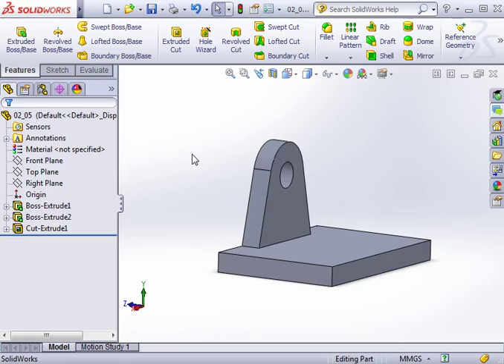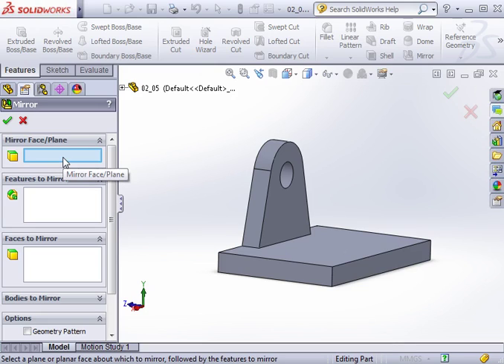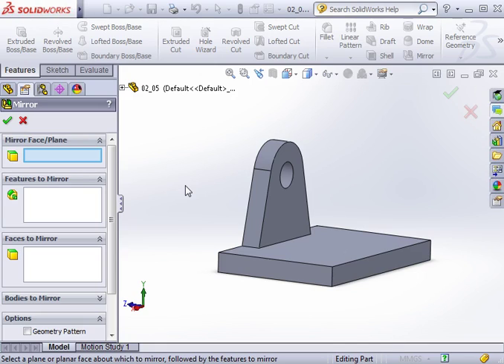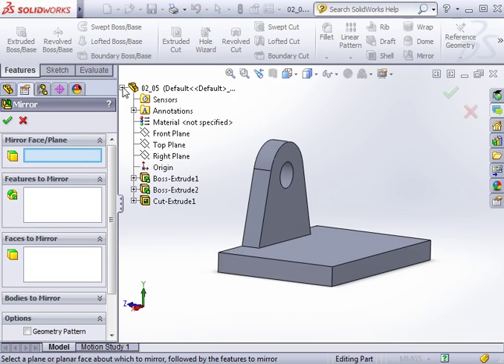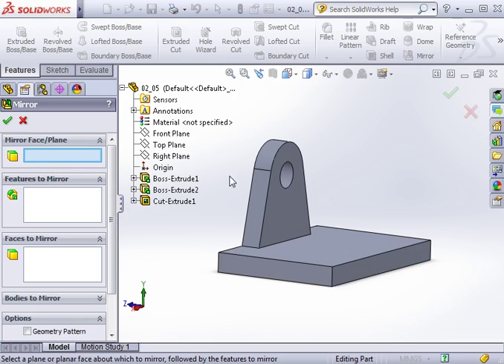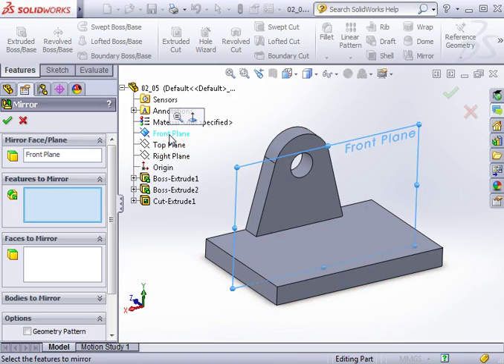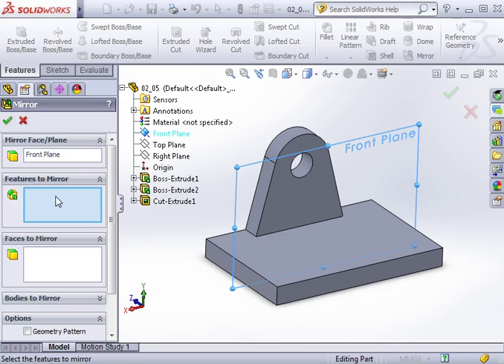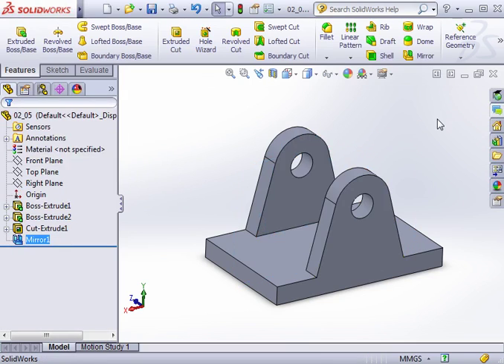03 Bracket 05 Mirror Feature